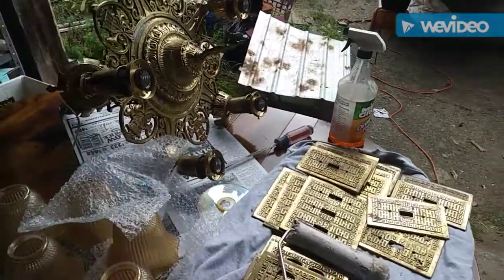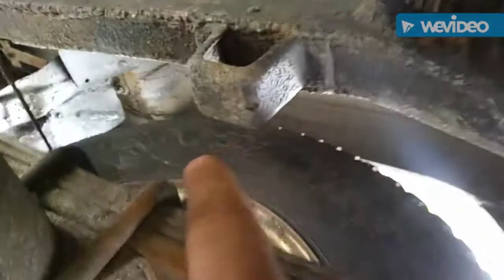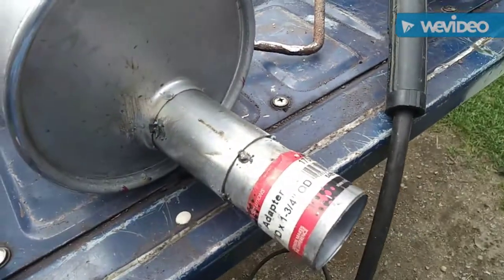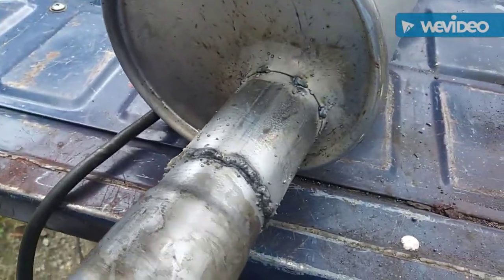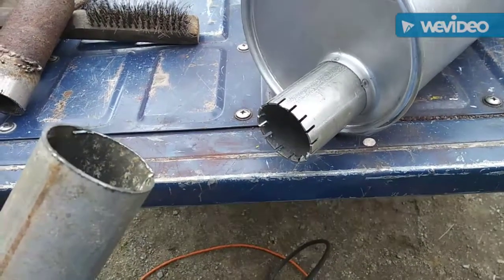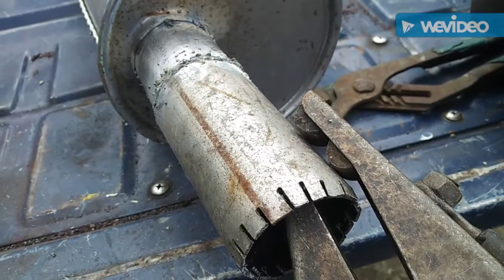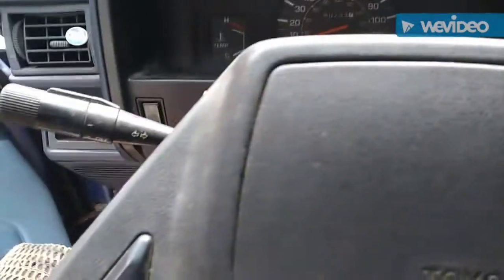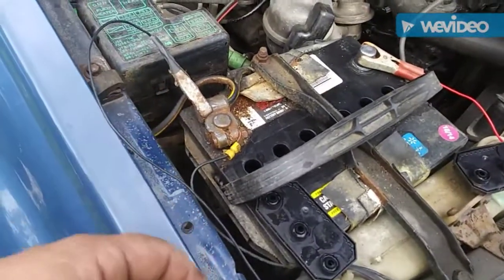Muffler Fail....installation 4 new 1. 1986 Toyota Truck